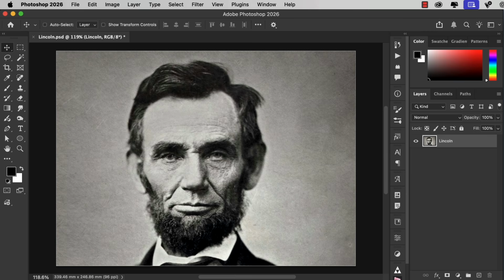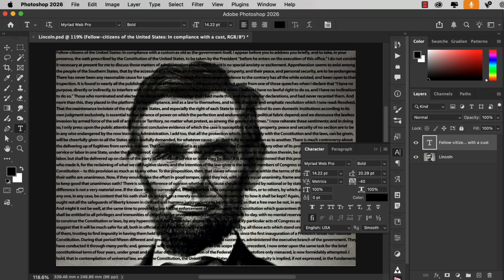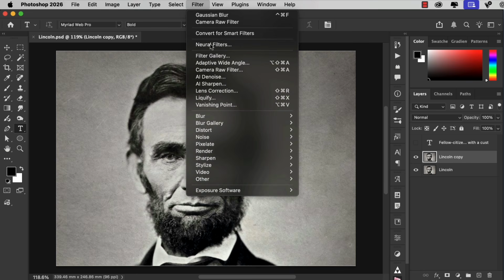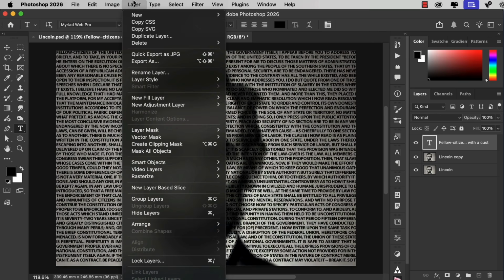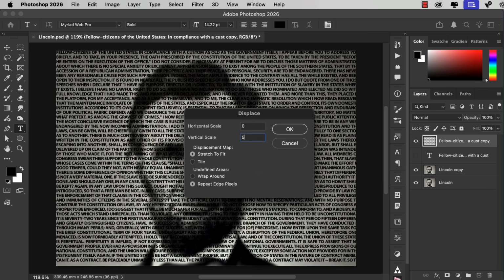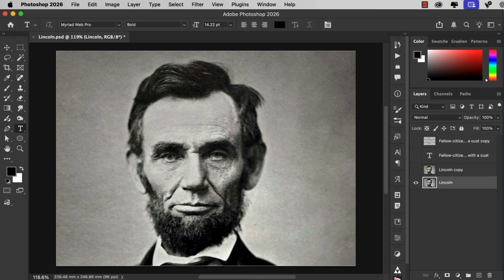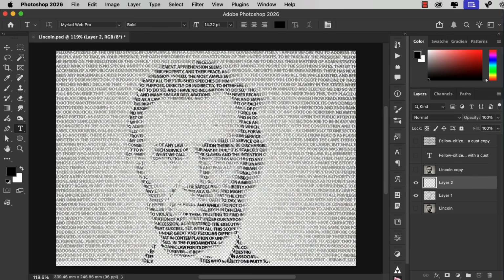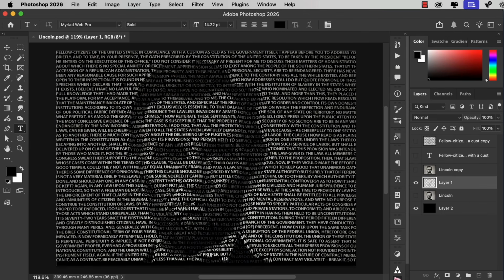Make an Image Entirely Out of Text in Photoshop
In this Photoshop how-to video, Steve Caplin demonstrates how to create an image entirely out of text. He starts by showing how to format your text to keep it legible and how to simplify your image so the text lies smoothly. Finally, Steve adds the Displace filter and tweaks the settings until he's satisfied with the results.